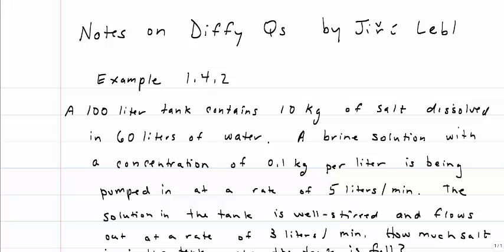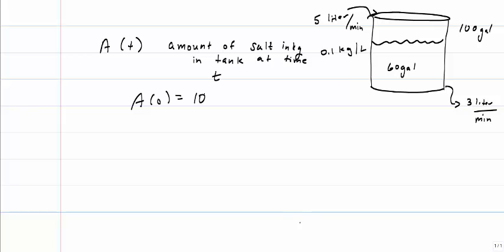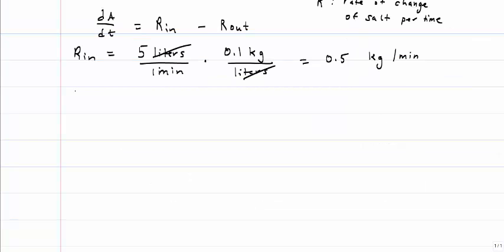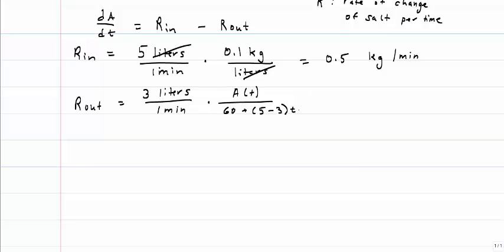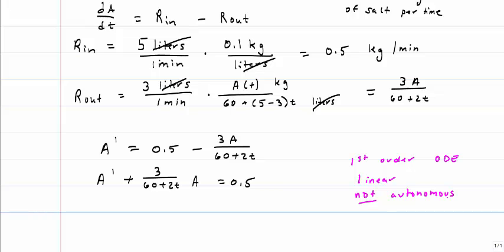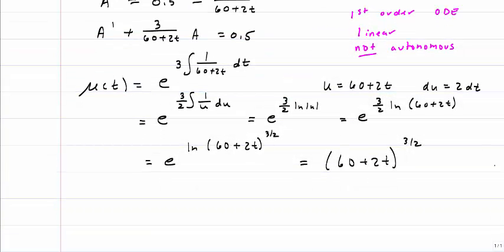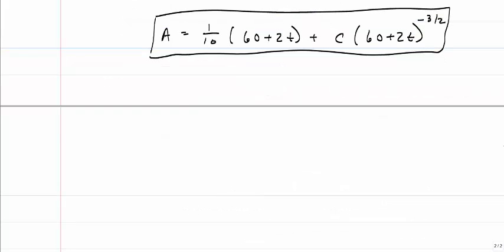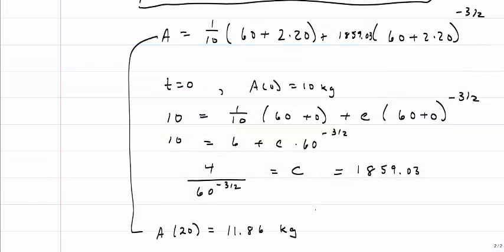Differential Equation Mixture problem (Linear)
Mixture problem where input and output rates do not match.